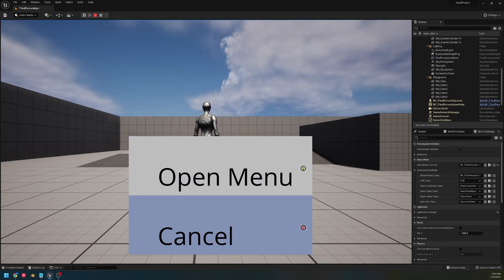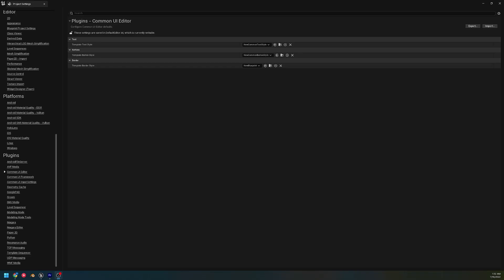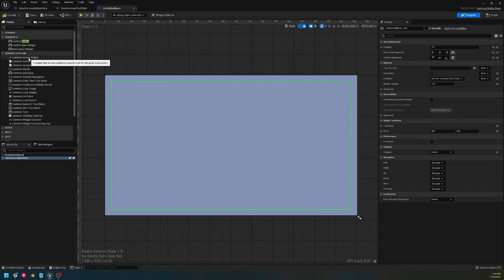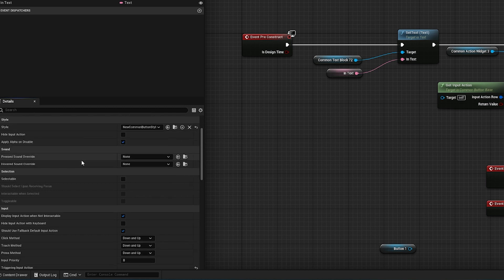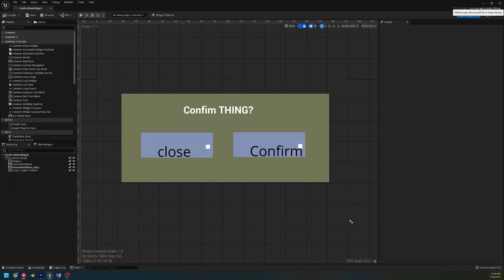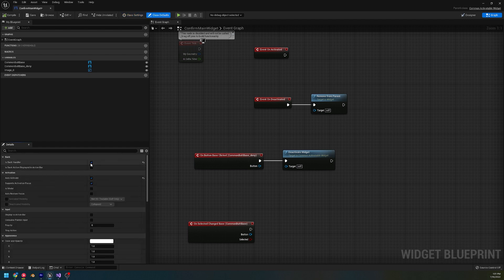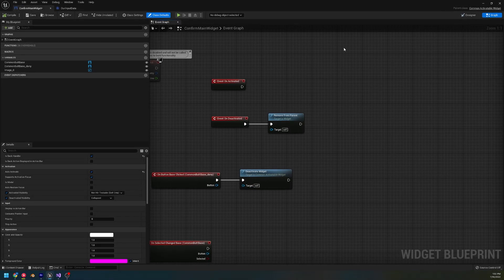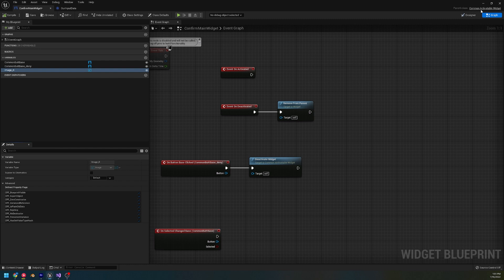Common Button and Common Activatable widget Unreal Engine 5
This video is a little more all over the place but i wanted to cover the basics of some of important Common UI widgets but to do so in a meaningful way you need to have a fully setup UI which is something im working on completing but i still attempt to explain the functionality that is available if you explore these widgets  that is why i added it will take some knowledge of UMG to fill in the gaps i glance over.   Sorry in advance i skip around haha if clarification needed ask away. I did remove some bits of spawning the button and show how it auto activates to accept input.